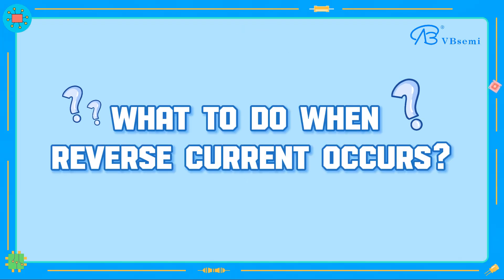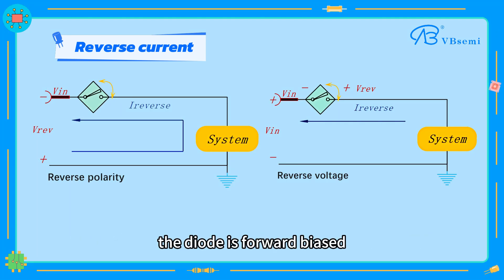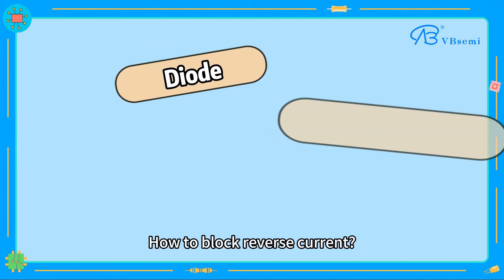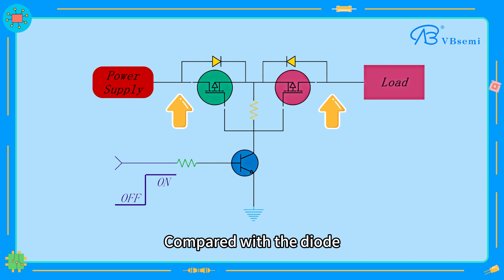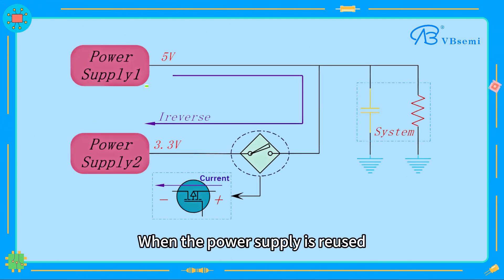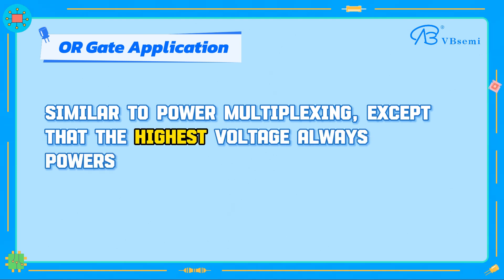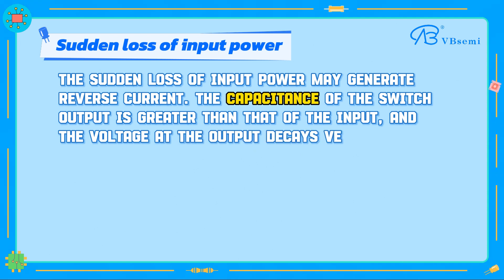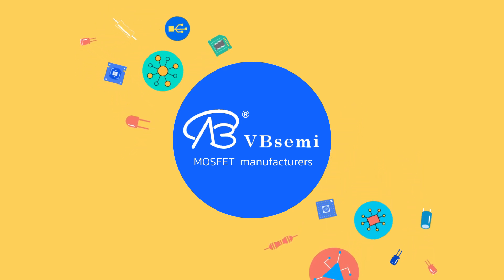Back-to-back MOSFETs can be used when reverse current is generated MOSFET block reverse current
When the MOSFET is turned off, it blocks current in both directions.